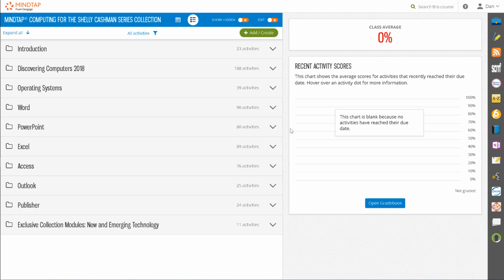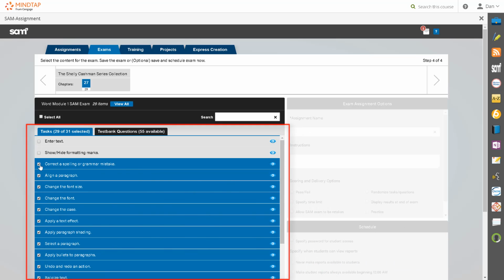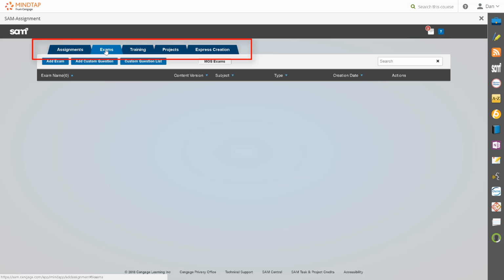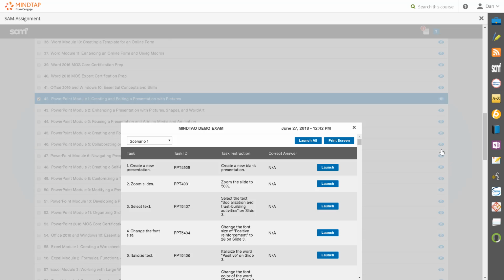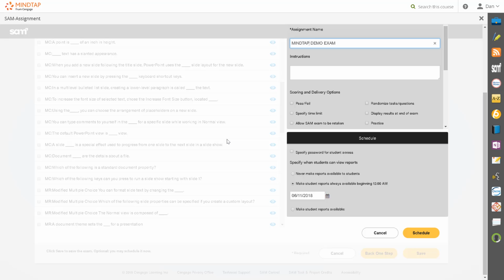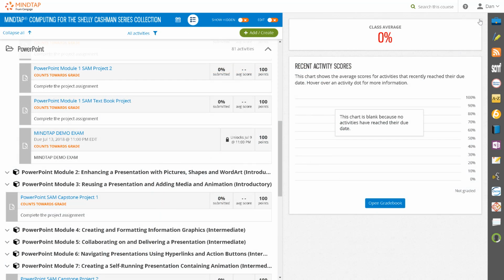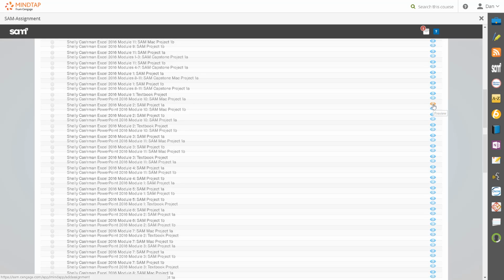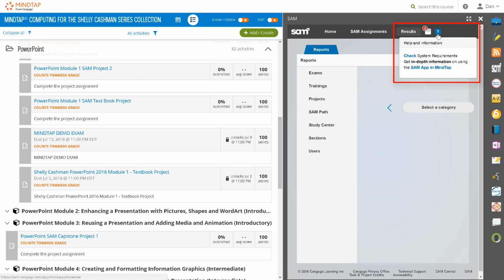MindTap for Computing - Modifying SAM Assignments in the SAM App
This video covers modifying SAM Assignments in the SAM App in MindTap.